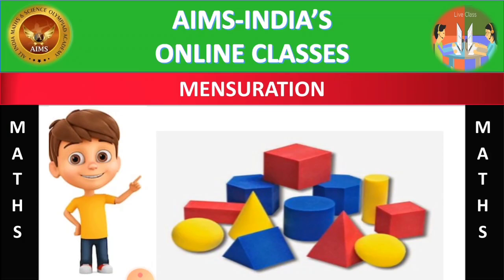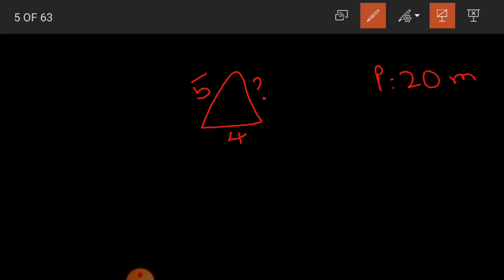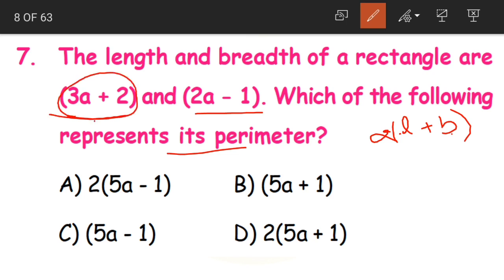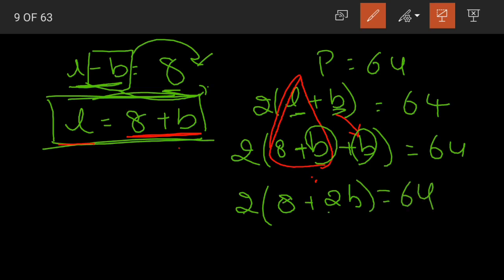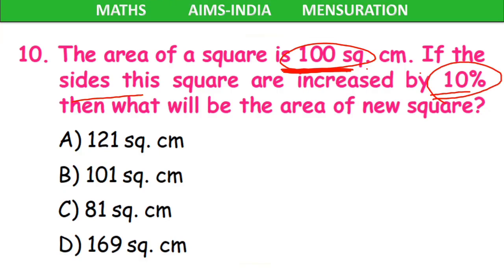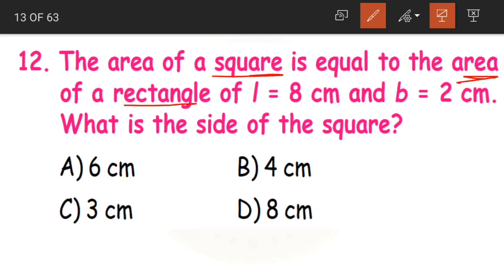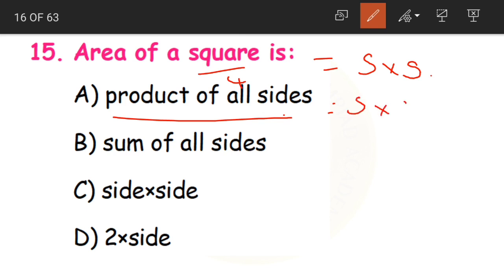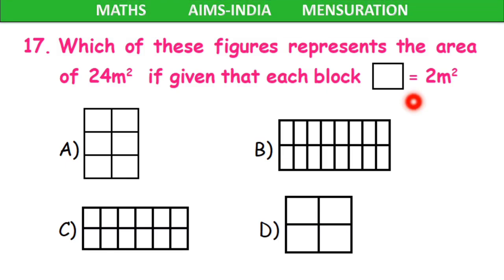5TH OLYMPIAD || MATHS || MENSURATION || PART 07